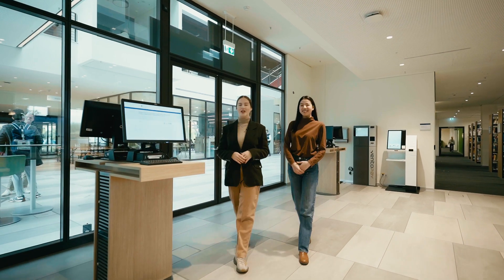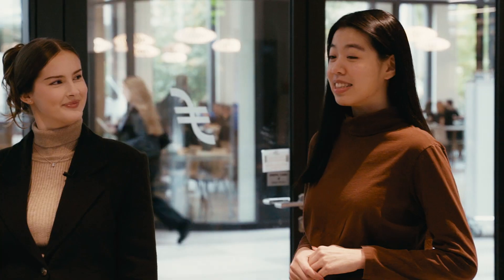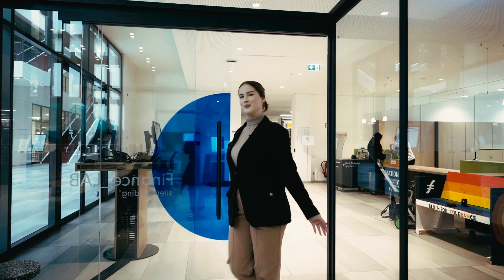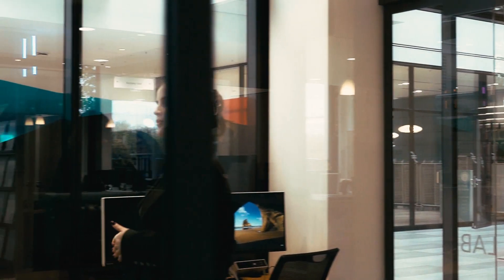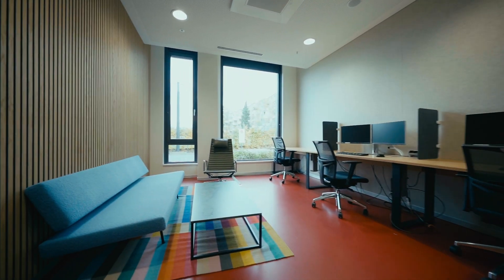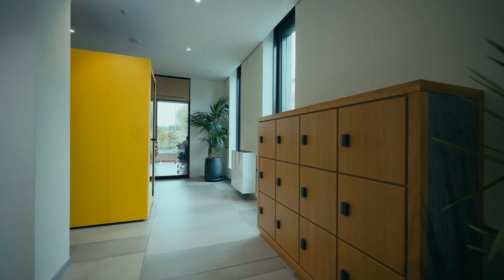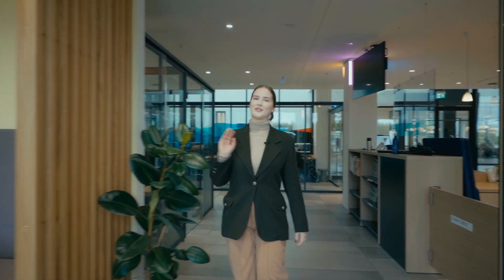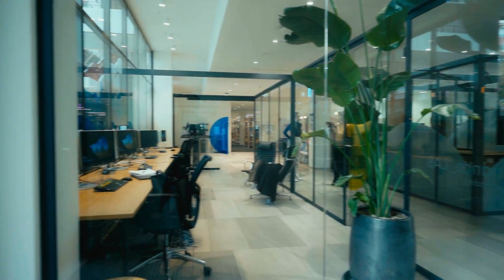The Finance Lab | Frankfurt School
Embark on an engaging virtual tour of our enhanced Finance Lab (FinLab), designed to be your ultimate hub for academic excellence and collaborative learning! Immerse yourself in the innovative features of the upgraded space, gaining valuable insights into how you can maximise its resources to elevate your study experience at Frankfurt School.